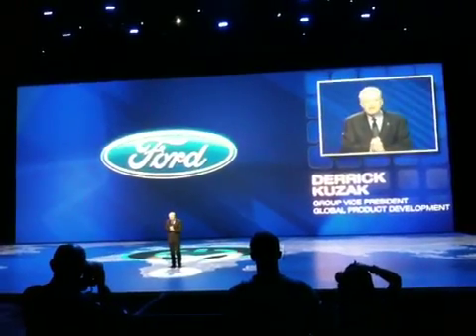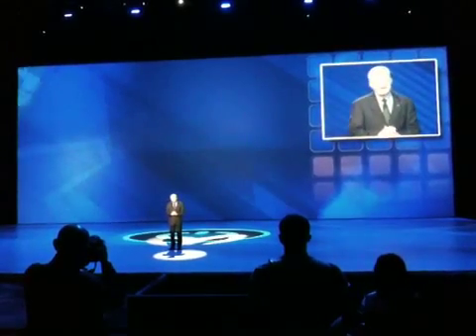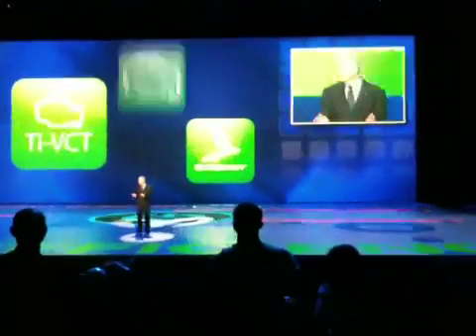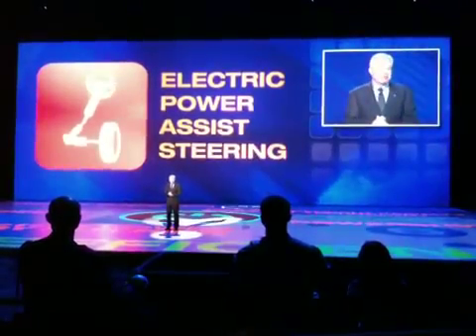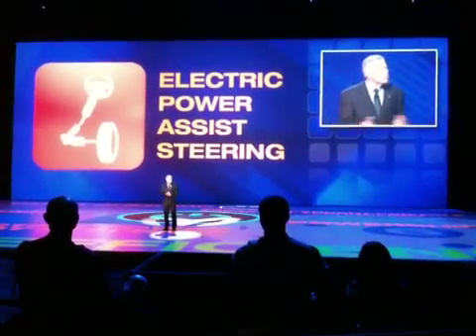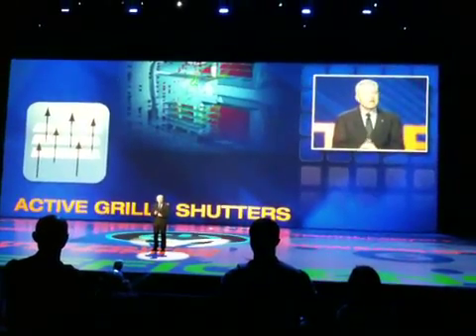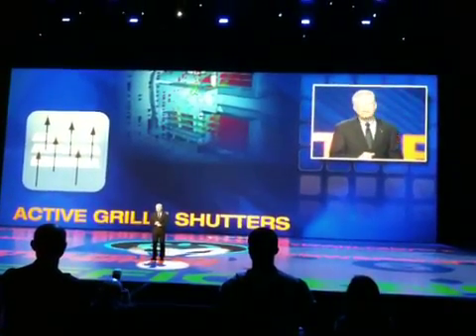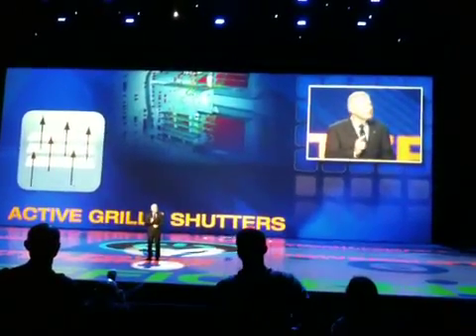Ford naias 5 290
Ford